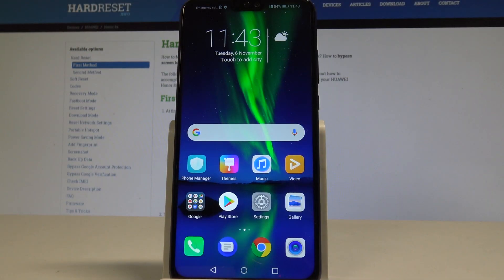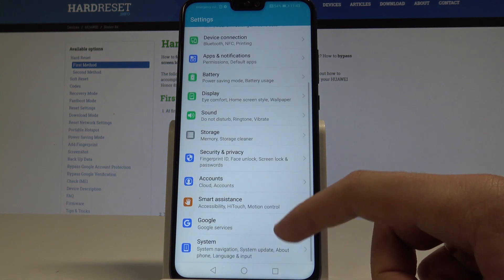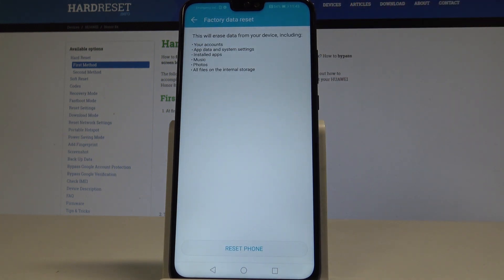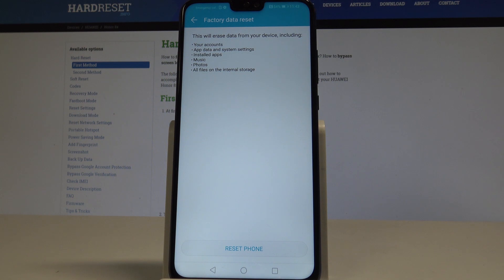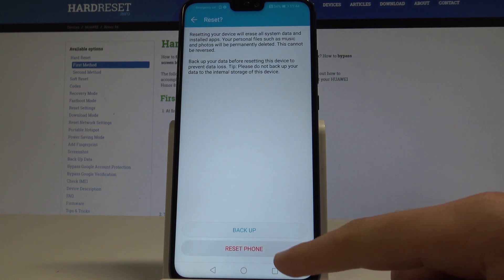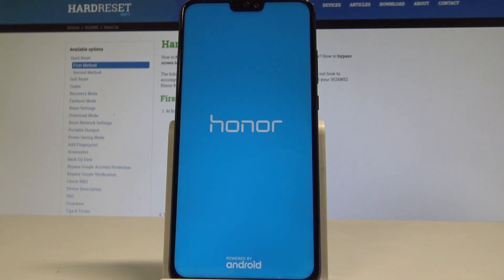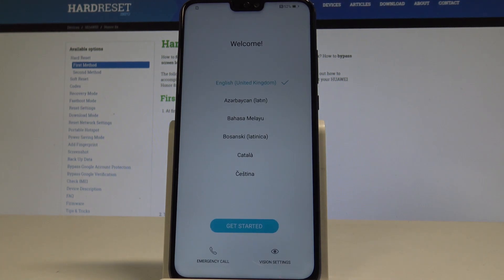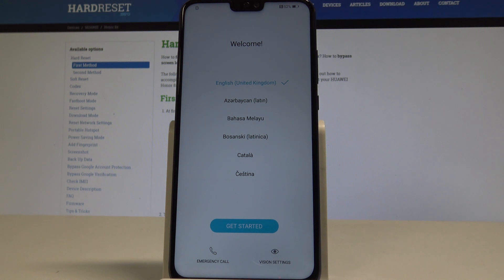Hard Reset Honor 8x - Restore EMUI Defaults / Factory Reset / Wipe Data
The best way to hard reset Honor 8x. Let's use the Honor 8x in order to wipe data / factory reset. This operation will delete all personal data, customized settings and installed apps. As a result Honor 8x should repair all system errors. It's recommended to perform the hard reset when you would like to sell your Honor 8x or when your device is running slowly. The best way to use the default settings of Honor 8x. Let's prepare Honor 8x for another user.

How to master reset Honor 8x? How to hard reset Honor 8x? How to wipe data on Honor 8x? How to delete data in Honor 8x? How to restore default settings in Honor 8x? How to format Honor 8x? How to restore Honor 8x? How to reset Honor 8x? How to delete data on Honor 8x?